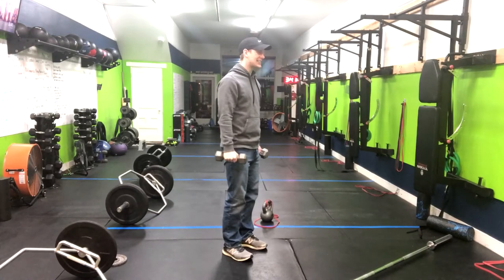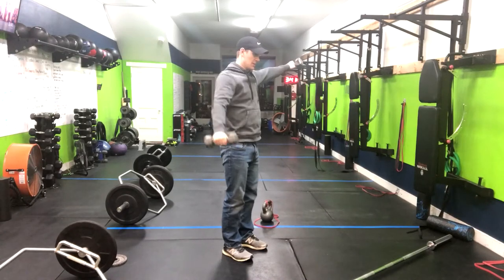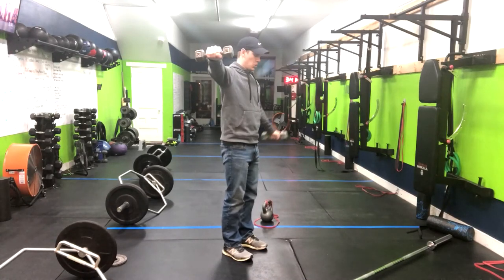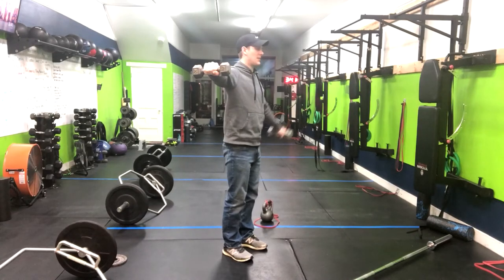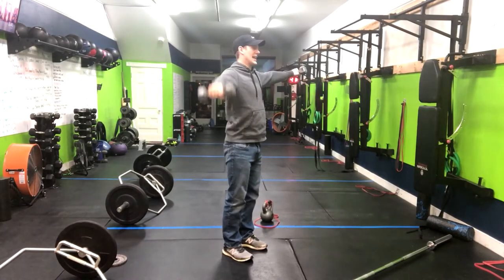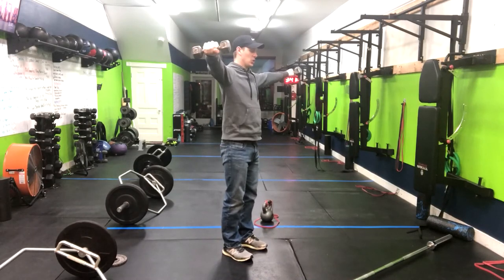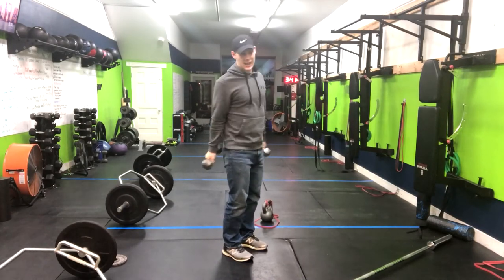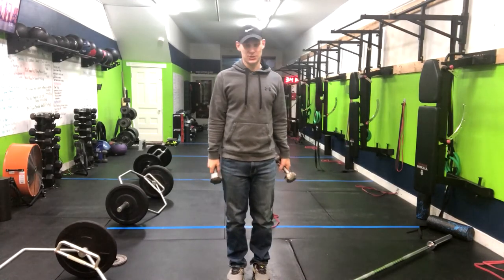Lateral Raise Alternating Hold